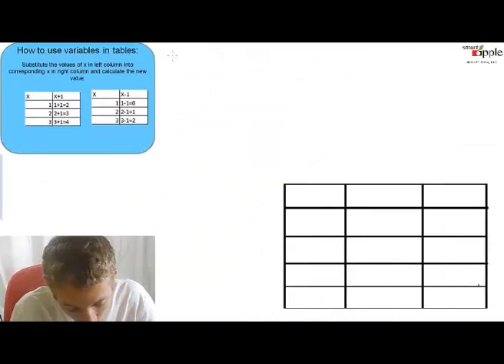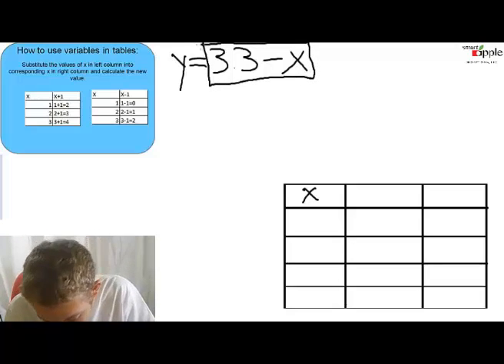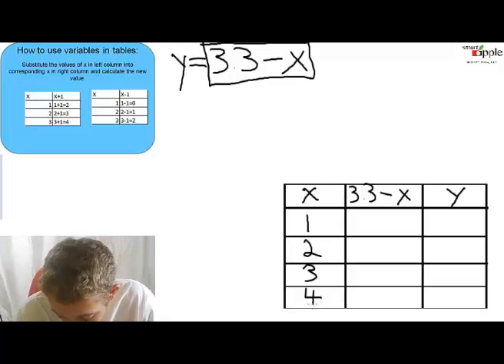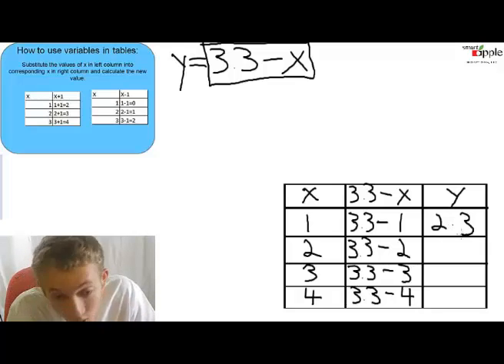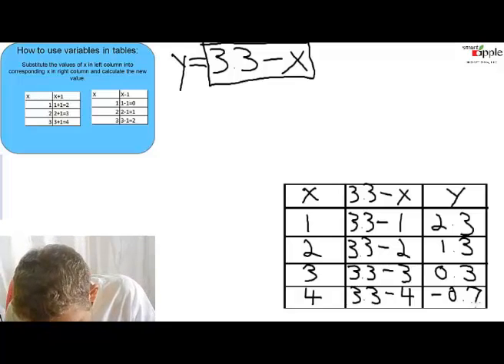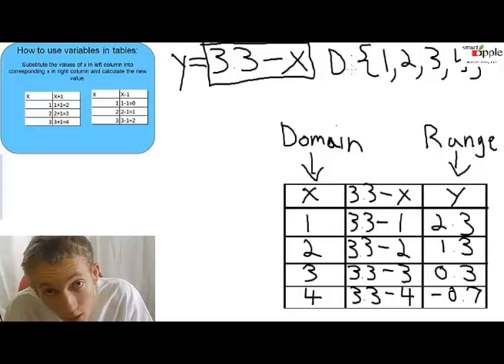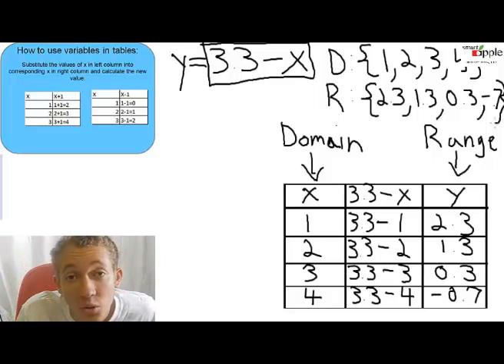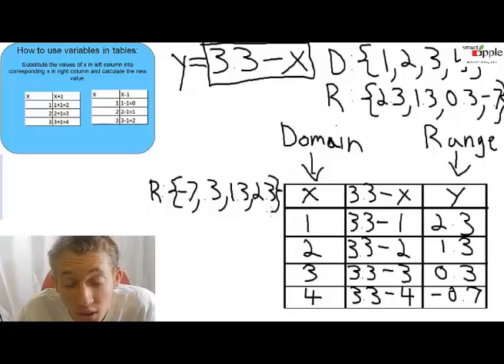m7 7a Eng